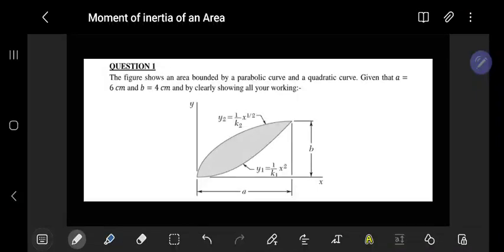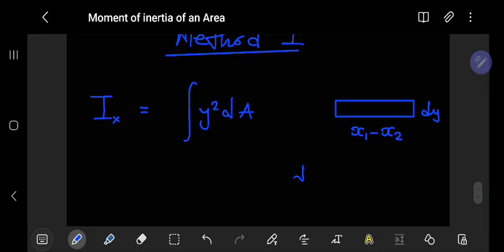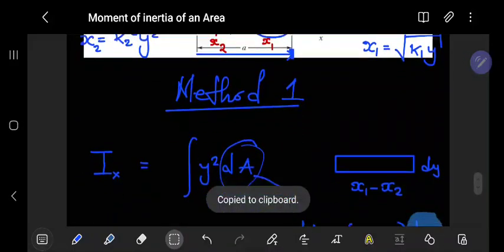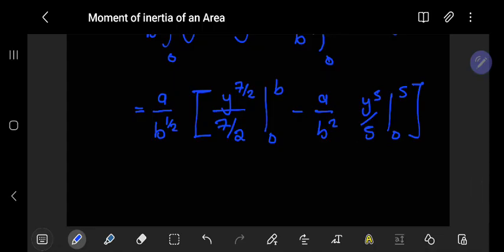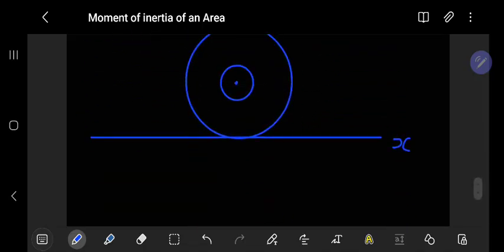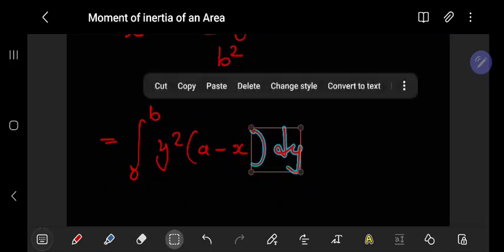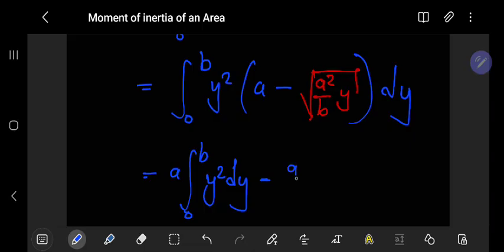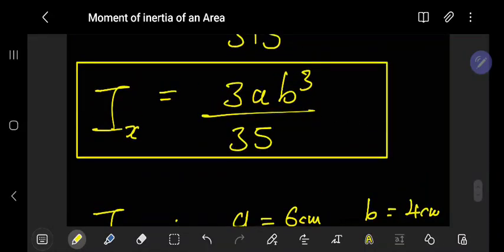Moment of Inertia of an area between between two curves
In this video, we demonstrate how to determine the moment of inertia of an area between two curves. We use two methods, the first method is more direct but can be difficult to use in certain cases, hence we demonstrate how the second method will be helpful where the first method fails.